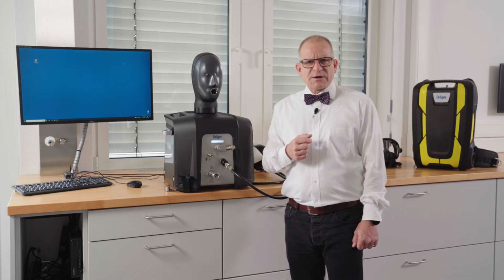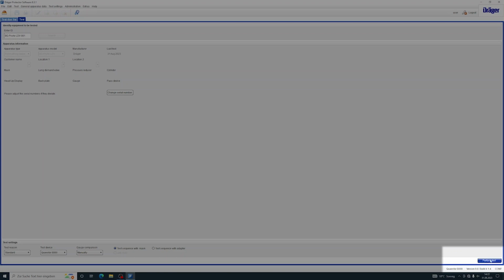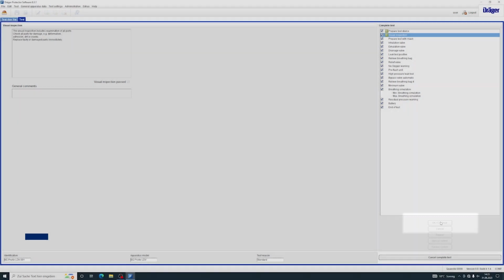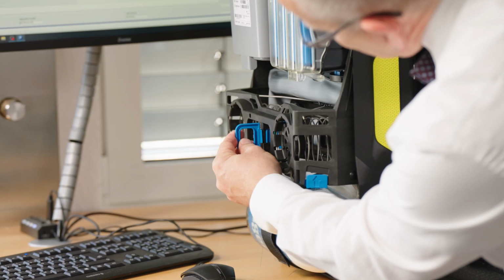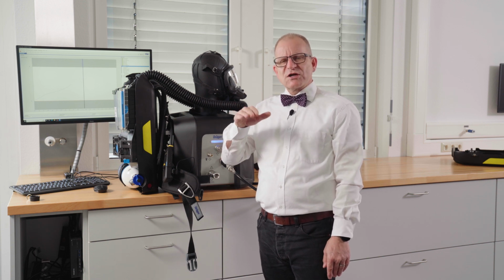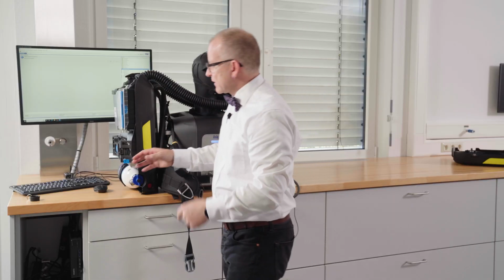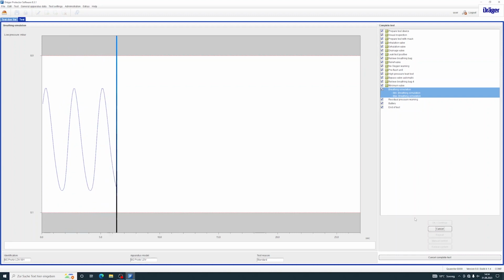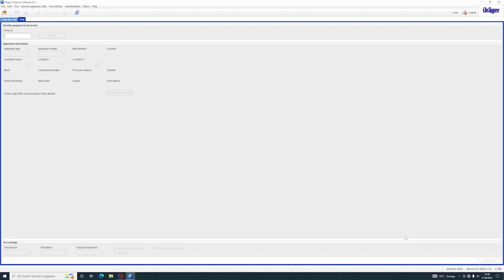Dräger Quaestor 8000 CCBA: How to use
This video shows how to use the Quaestor 8000 to test the Dräger BG ProAir closed circuit breathing apparatus.